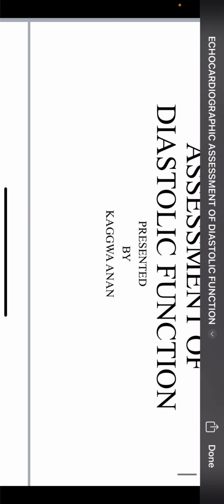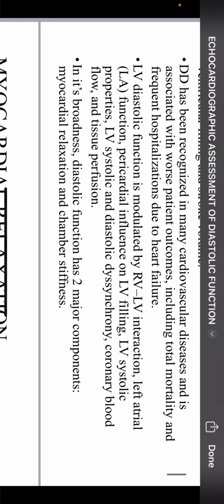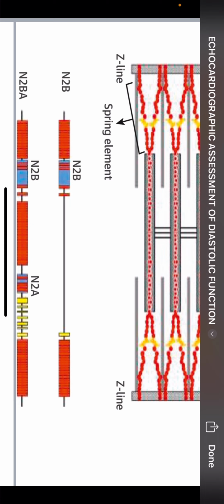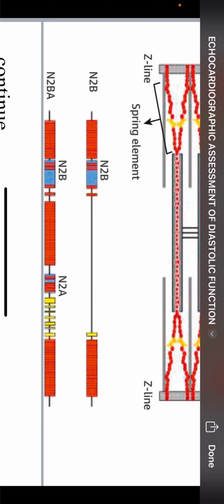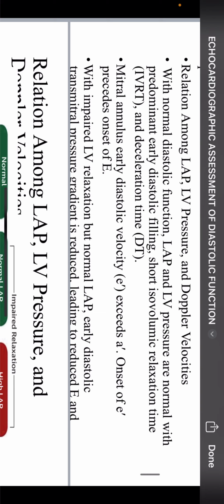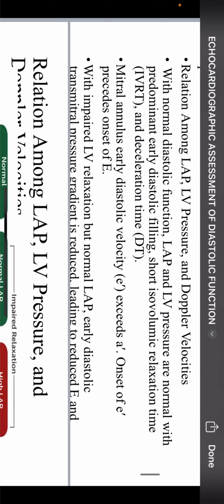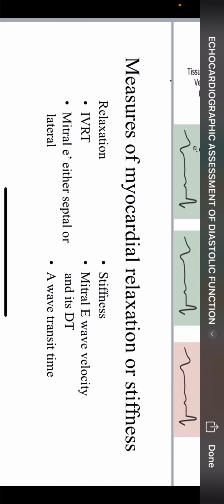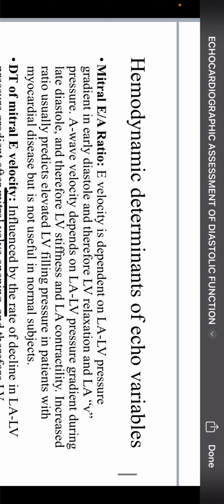ECHO ASSESSMENT OF DIASTOLIC FUNCTION: A powerpoint presentation